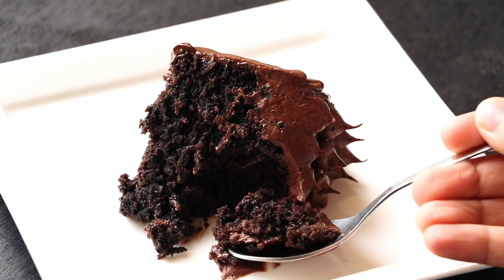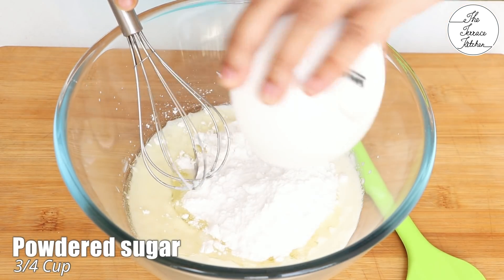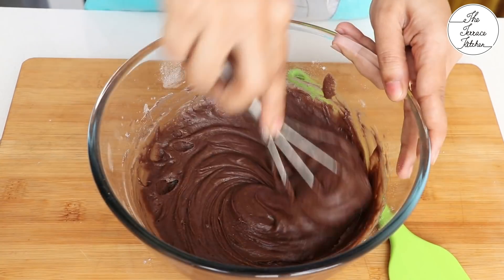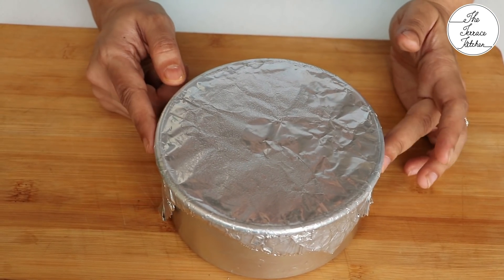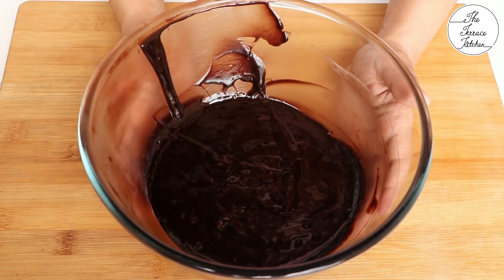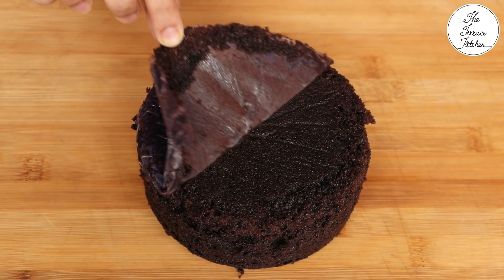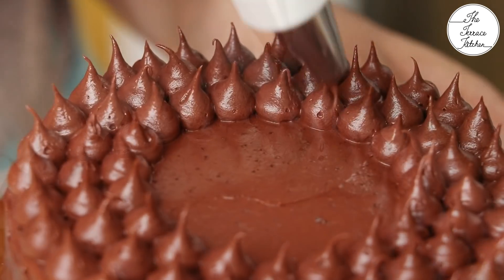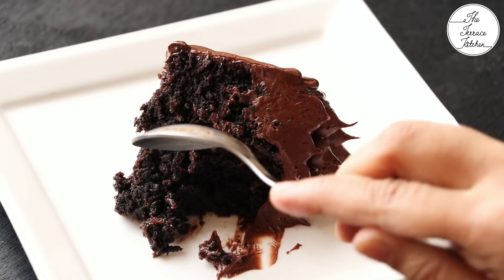No Bake Chocolate Cake Recipe | Super Moist Chocolate Ganache Cake Recipe ~ The Terrace Kitchen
[PRODUCTS USED]
➡ Disano Extra Light Olive Oil
➡ Agaro Supreme Electric Rice Cooker

[INGREDIENTS]
Cake:
1/4 Cup Milk
1/4 Cup Yogurt/Curd
1/4 Cup Cooking Oil (Using Disano Extra Light Olive Oil)
3/4 Cup Powdered Sugar
1 Cup All Purpose Flour (Maida)
1 & 1/2 Tbsp Cocoa Powder
1 Tsp Baking Powder
1/4 Tsp Baking Soda

Frosting:
1/2 Cup Whipping Cream
1 Cup Dark Chocolate